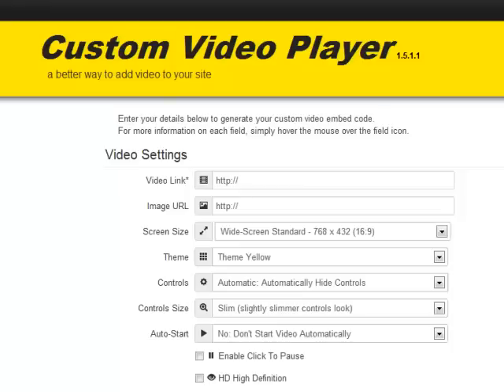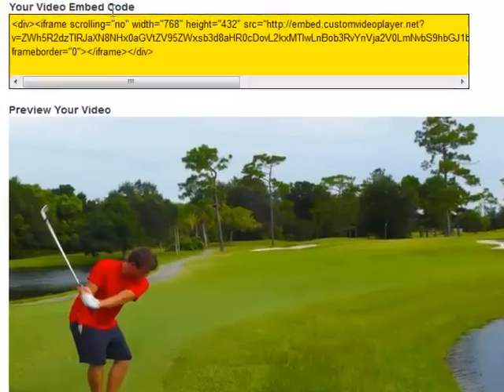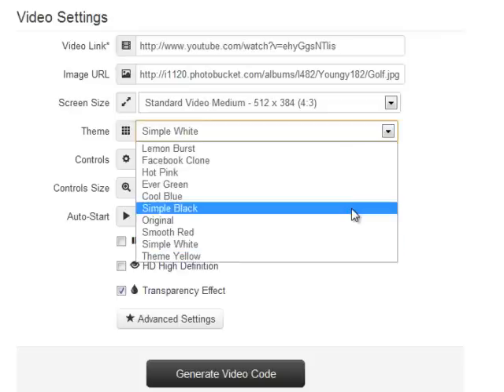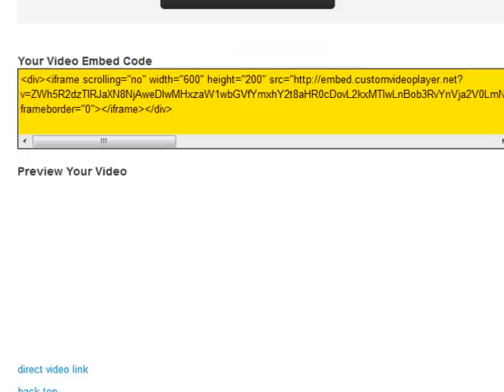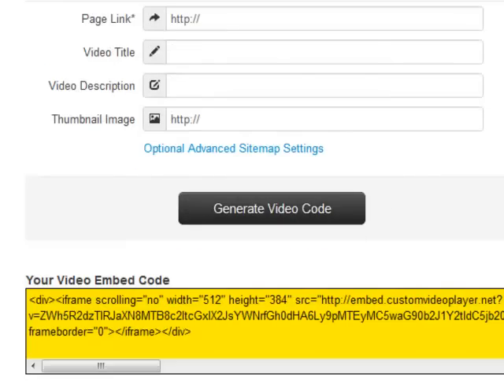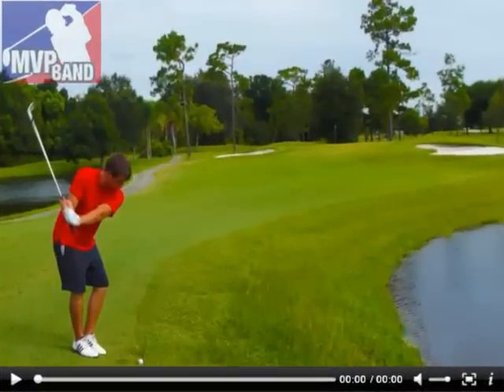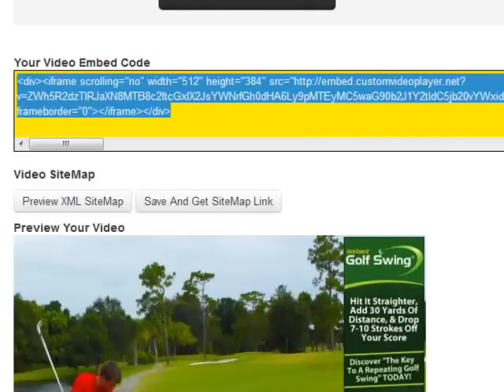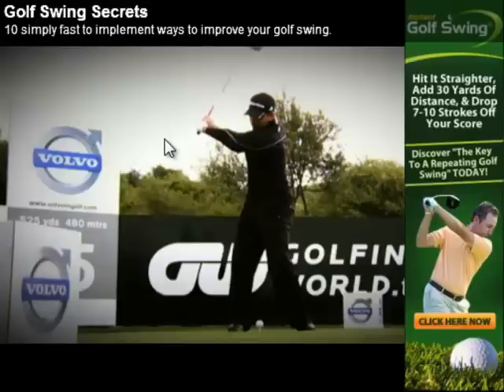Custom Video Player - Complete User Guide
custom video player